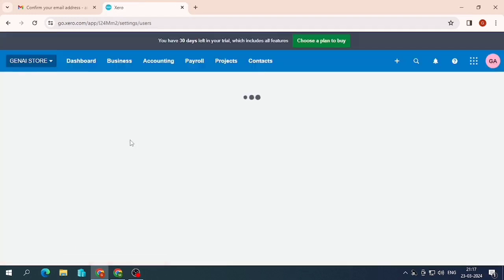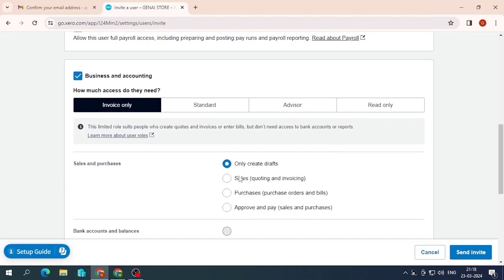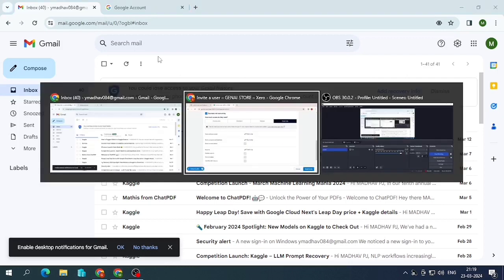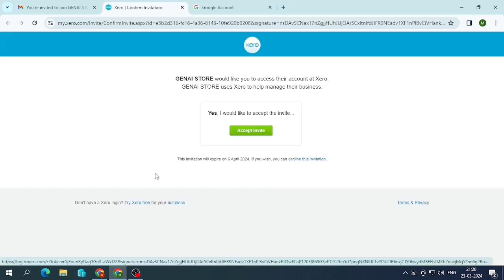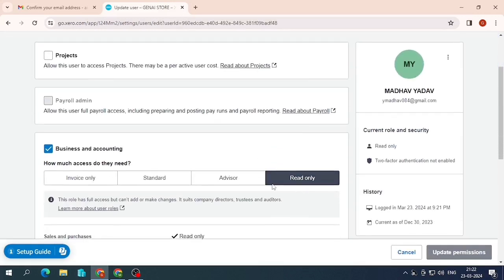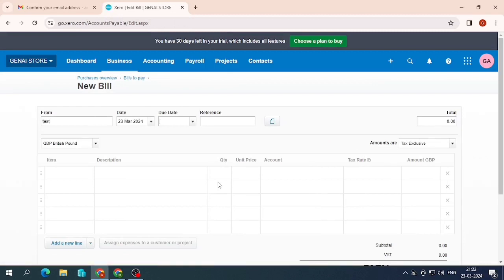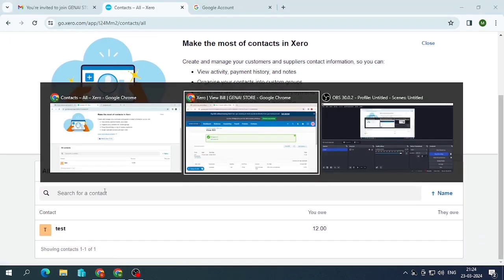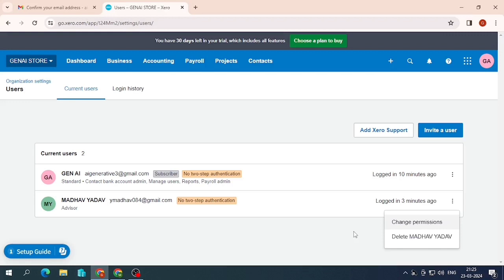user invitation process in xero | user control in xero | users in xero | invite users in xero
Building your dream team in Xero? This video is your one-stop guide to user management! We'll walk you through the entire process on UpgradedZero, showing you how to:

Create new Xero users with ease.

Send personalized invitations to get your team on board.

Assign the perfect user roles for ultimate control and security (Advisor, Standard, Read-Only, Invoice Only).

In this video, you'll learn:

How to navigate the user management settings in Xero.

Best practices for creating new users and assigning roles.

Bonus tips: Personalize invitations, manage existing users, and more!

This video is perfect for:

Business owners and managers using Xero.
Anyone who wants to learn the ropes of Xero team collaboration.

Viewers looking for clear and concise Xero tutorials (UpgradedZero style!).

Don't let user management slow you down.

Watch now and take control of your Xero team!